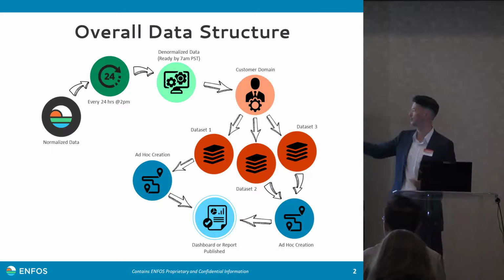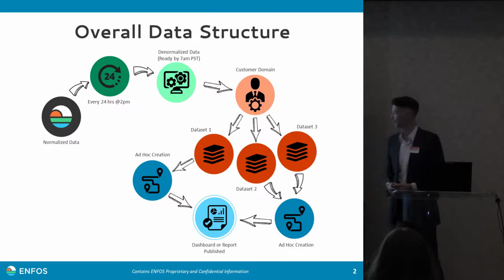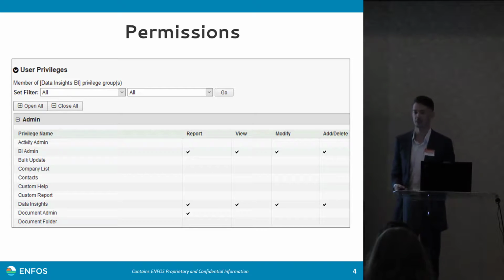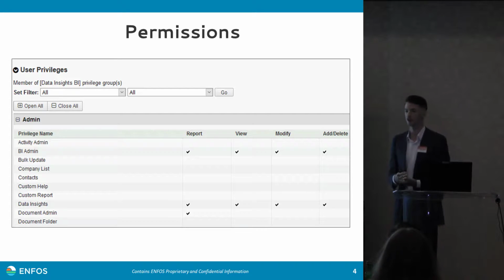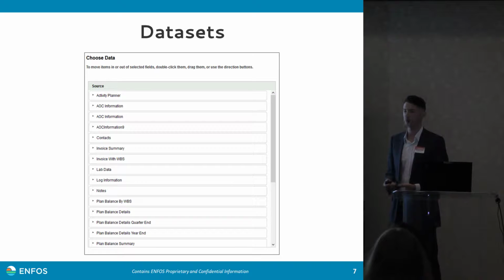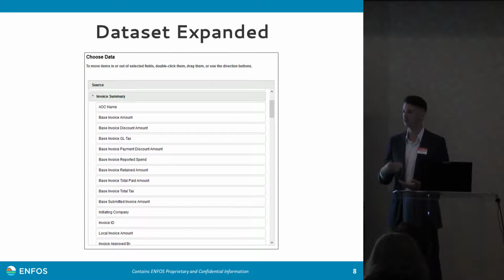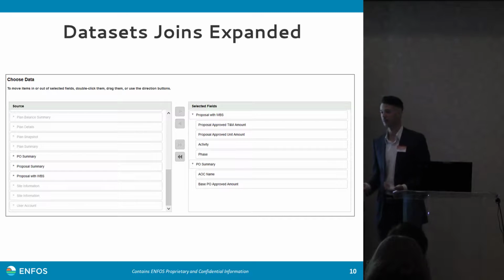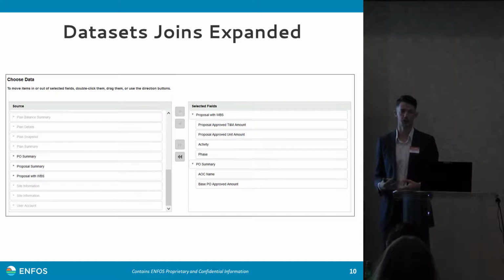ENFOS Insights BI - Intro To Data Structure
Filmed at The ENFOS Experience 2019, George Burnette outlines the basics of ENFOS Insights data structure.